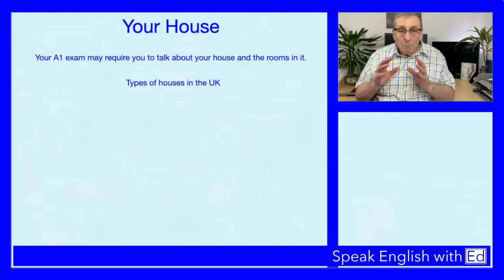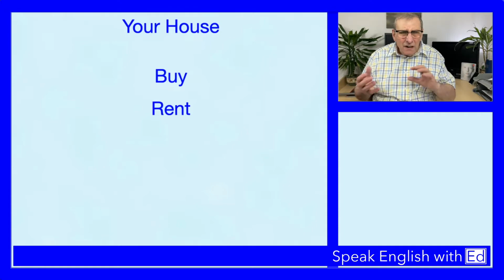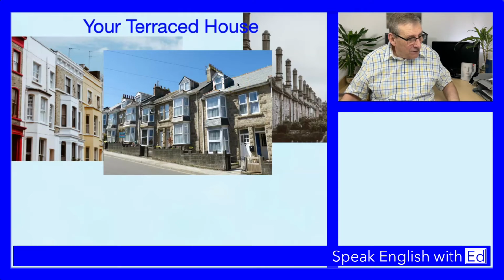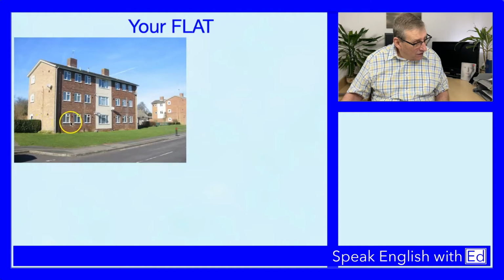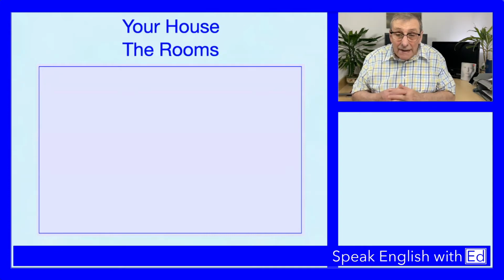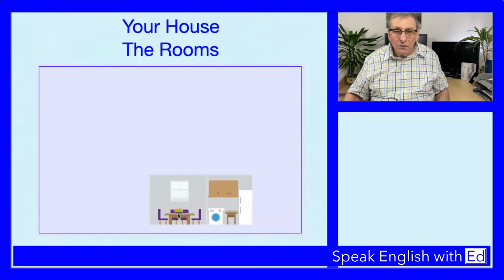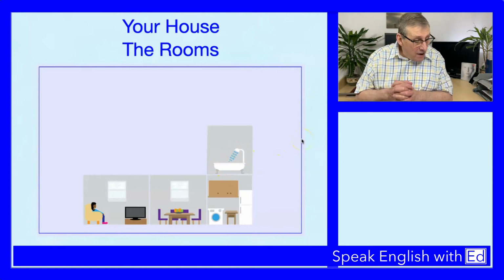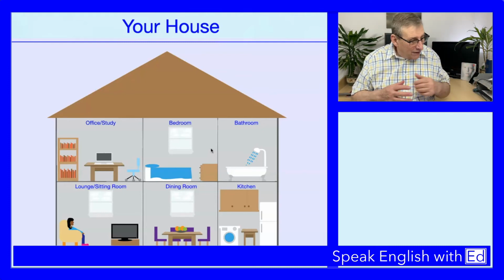Basic English | SELT [Houses and Rooms]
To get regular tips tricks help and information delivered to your inbox check out

CONTENT DESCRIPTION
This video will help you if you are trying to pass the SELT English Speaking Tests.

Houses, rooms, and their contents are a popular topic when you take your A1 Speaking Test.

They are something you should become familiar with.

This video looks at the different types of houses and the rooms that you may have inside your house, and the things that you may be questioned on.

This video will explain how to identify the 5 most popular types of houses in the UK and the rooms within them.

TIMESTAMP:
00:00 introduction
01:13 house types
04:08 terraced houses
08:02 semi-detached houses
09:07 block of flats
10:58 bungalow
12:34 the rooms in your house
13:02 the kitchen
15:07 the dining room
16:06 the lounge
17:09 the bathroom
17:55 the bedroom
18:35 the home office